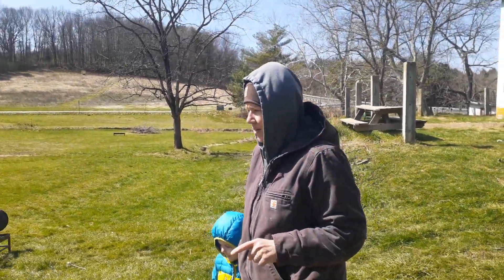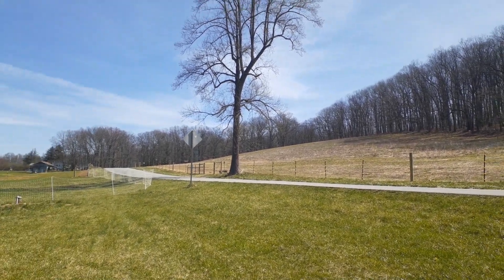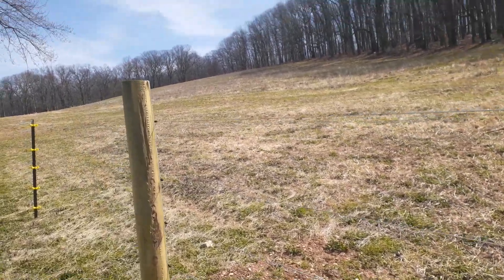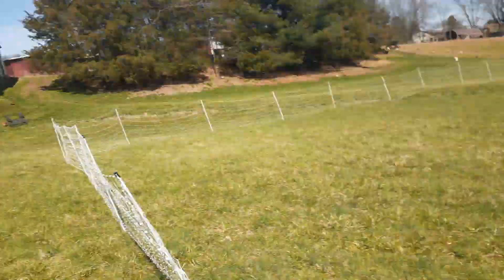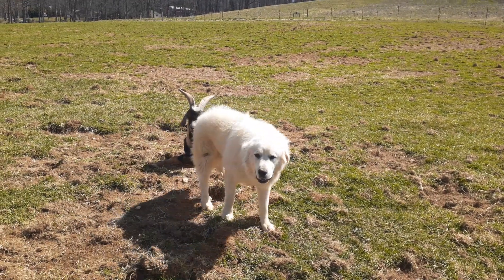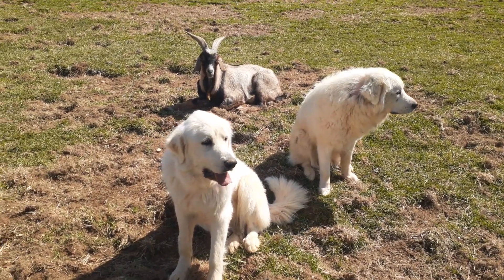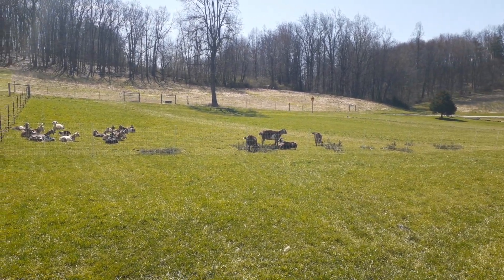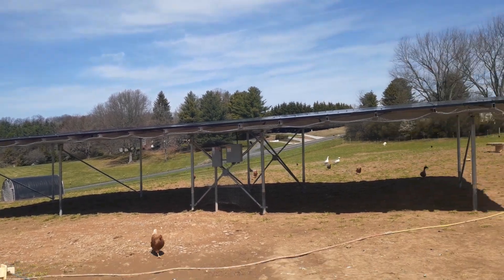Exciting changes on the farm and a new baby on the way.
Just an update on what we've been up to. A new pasture and a special new baby on the way. Exciting times and wonderful changes.